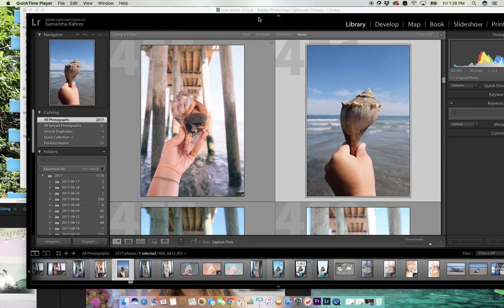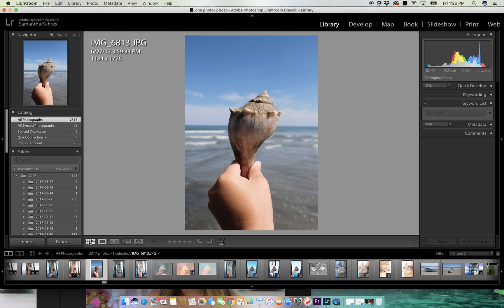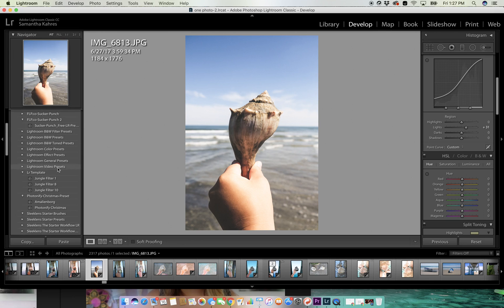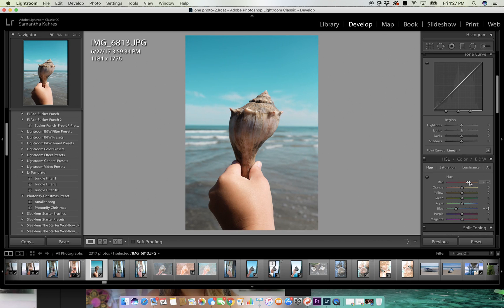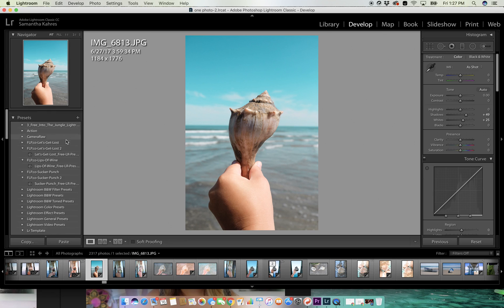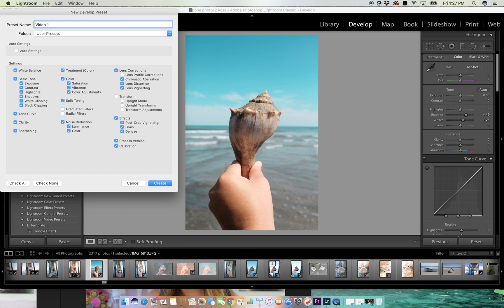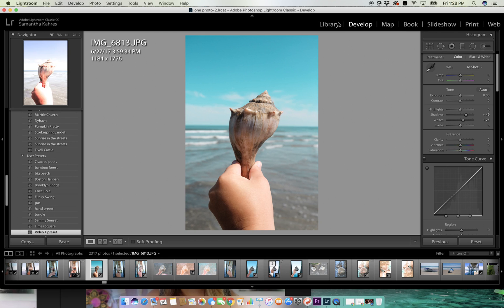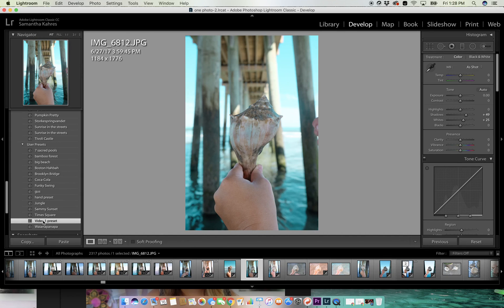Create Your Own LIGHTROOM PRESET! Lightroom Tutorial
Lightroom Presets are the best way to keep your Instagram feed consistent. Learn how to create your own Lightroom presets in this Lightroom Tutorial!